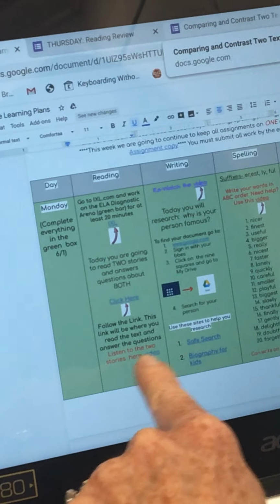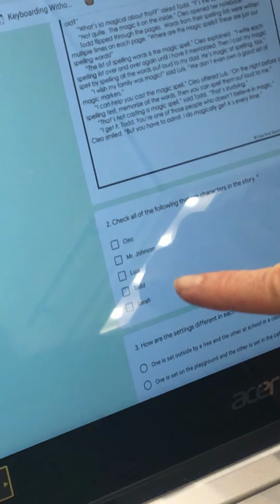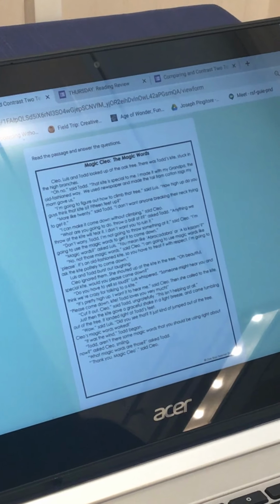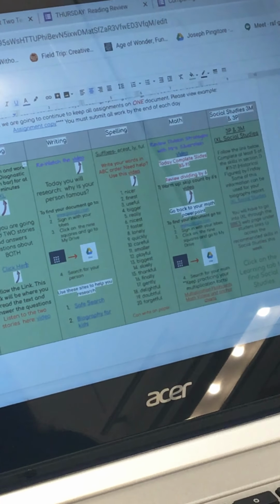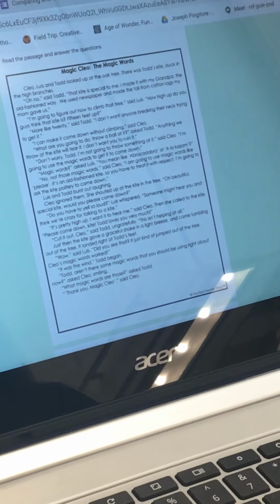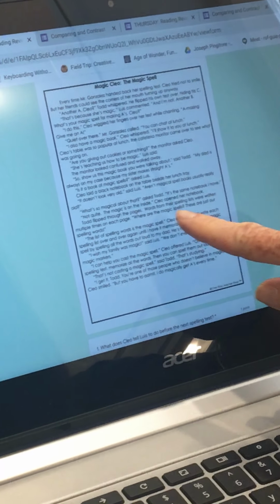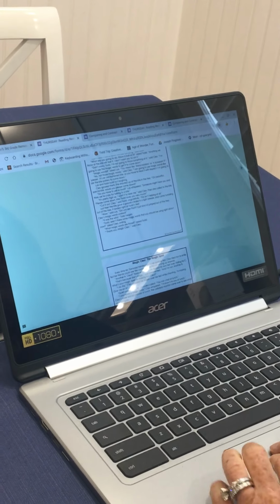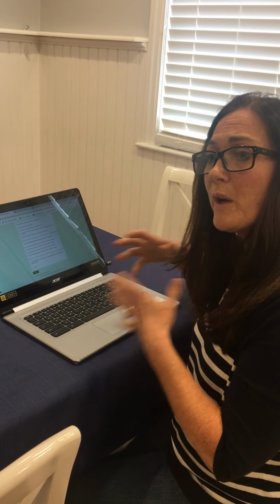Compare Contrast text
Reading 2 texts